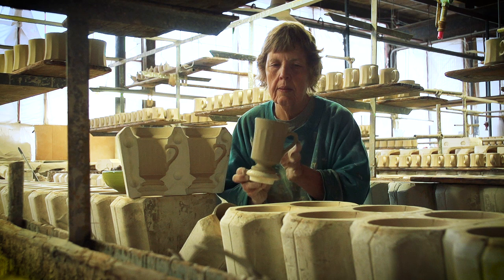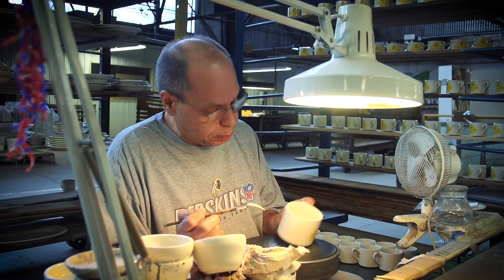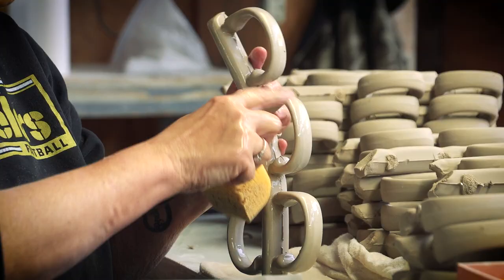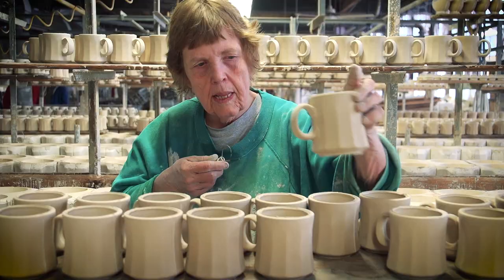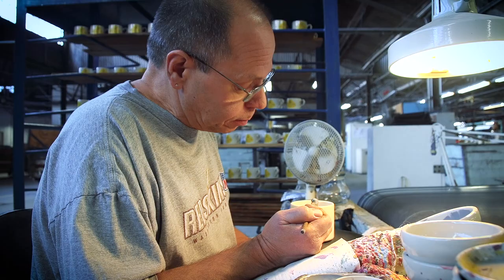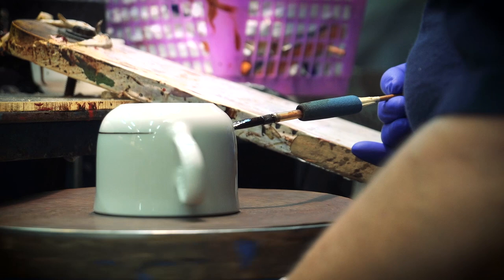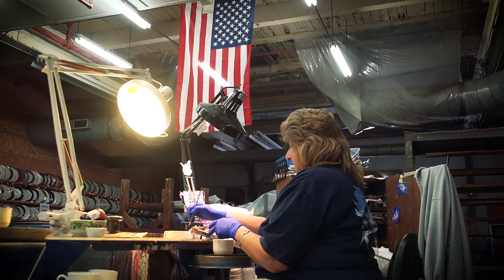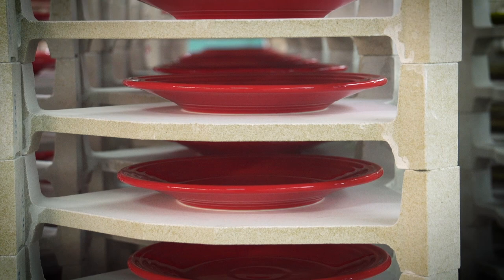USWMade: Flipping for Fiestaware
Flippers. That’s what you call people who religiously turn over plates and other ware to look for a stamp from Homer Laughlin, founded in 1871. The logo represents over 100 years of craftsmanship, artistry and pride. From fine china to colorful Fiestaware, this ware is proudly made by the 600 members of USW Local 419M in Newell, W. Va. So the next time you’re having a meal, flip to see if it’s USWMade!